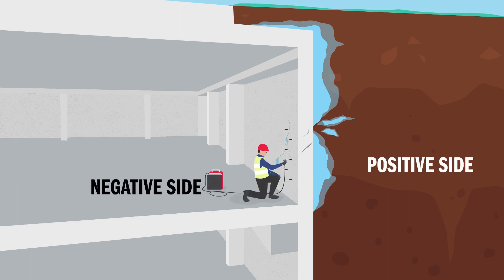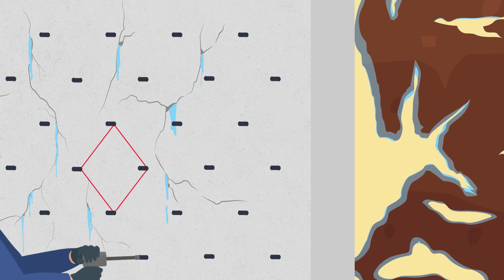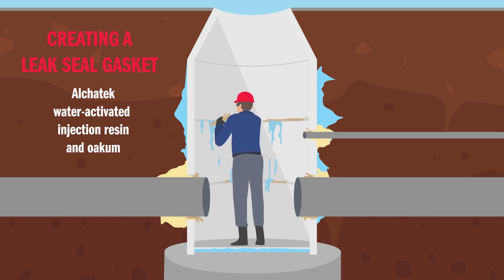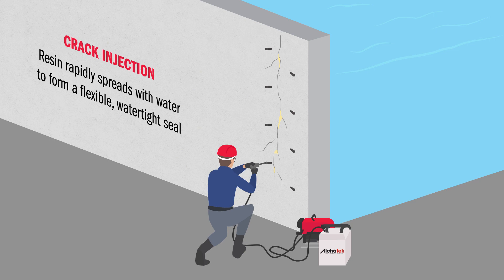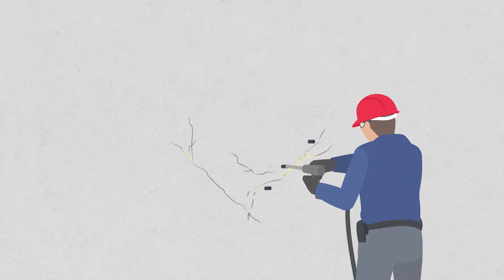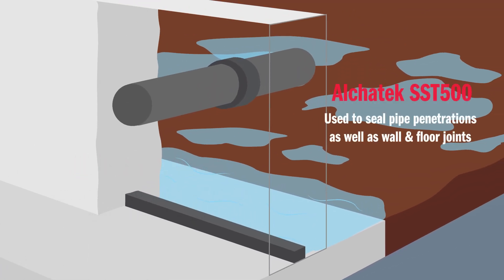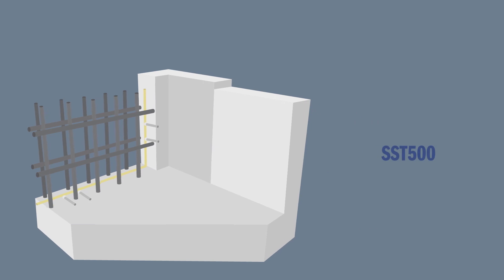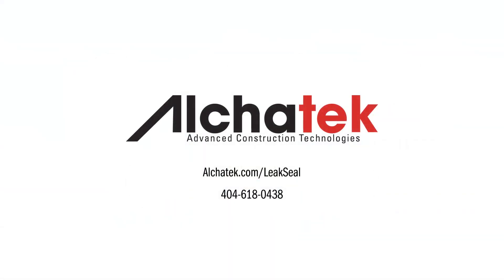The Polyurethane Leak Seal Process Explained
This animated video explains the most common infrastructure and concrete issues requiring polyurethane leak seal solutions, as well as the various application processes. Leaking concrete can be detrimental to safety and property values. Leaks in concrete structures can be permanently repaired with water-activated polyurethane and a few assorted leak seal accessories.